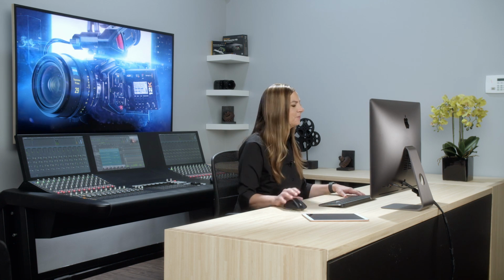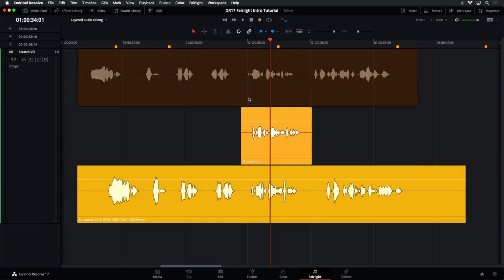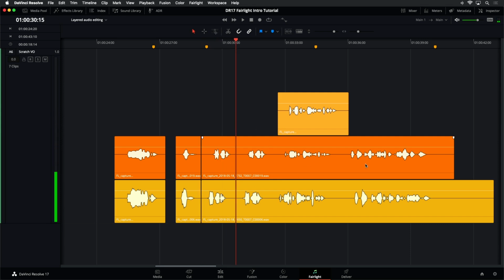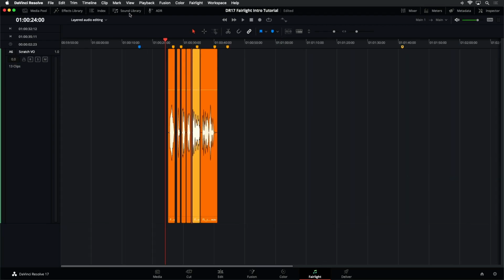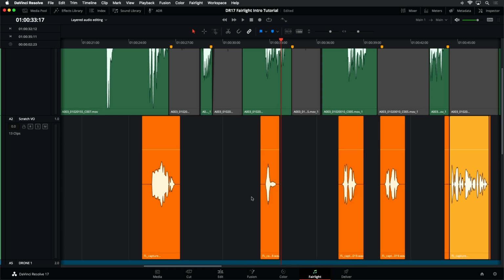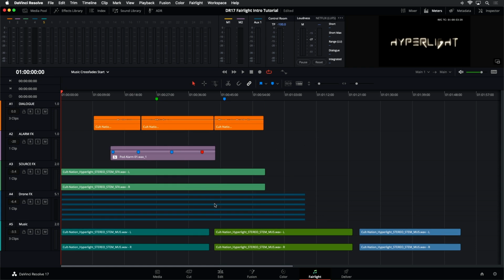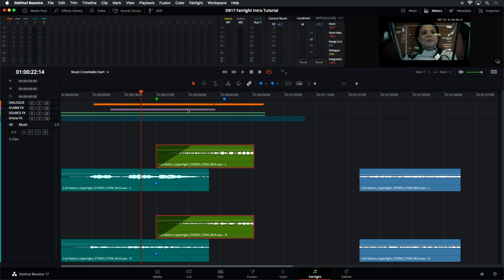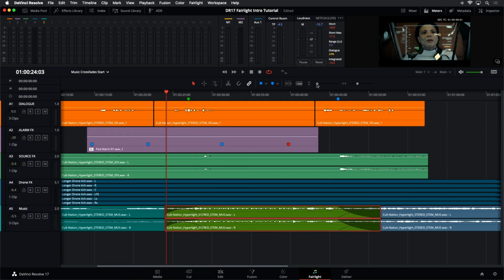Working with Audio Track Layers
This video will show you how to use audio track layers, a powerful tool that allows you to edit multiple takes together to realize the best performance.